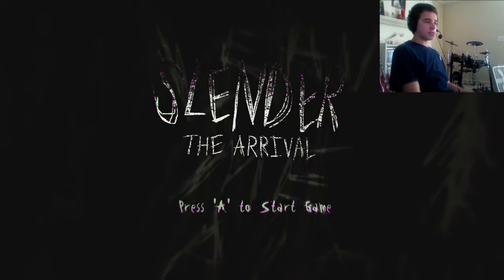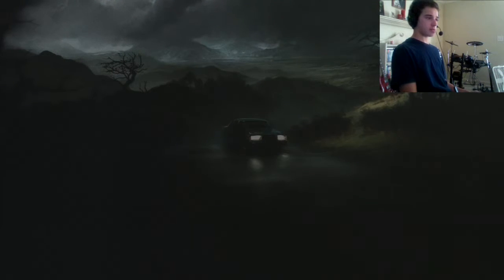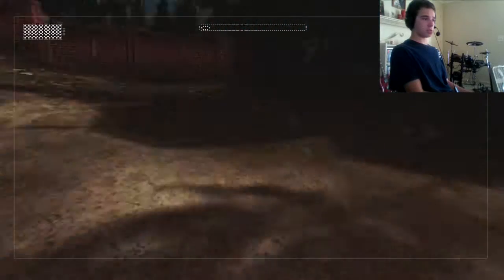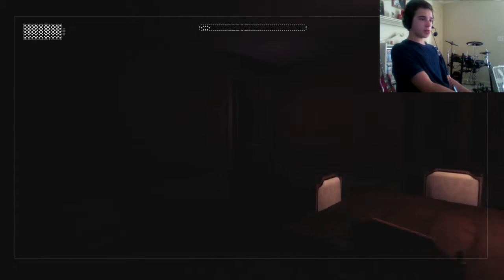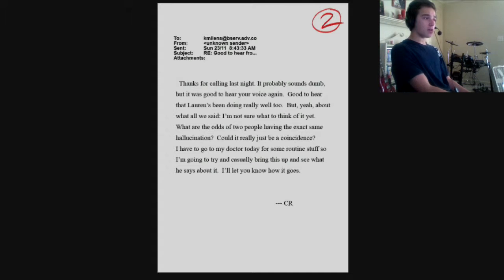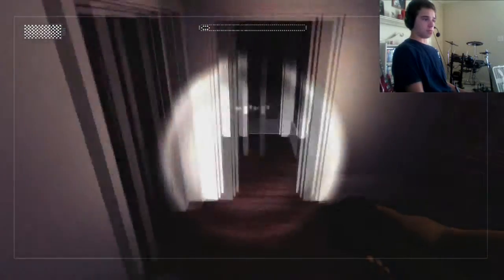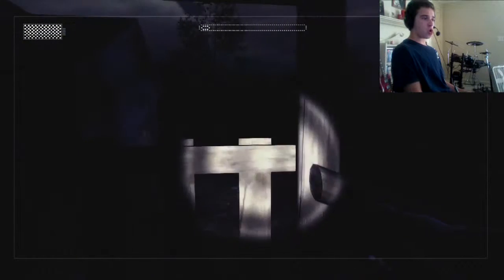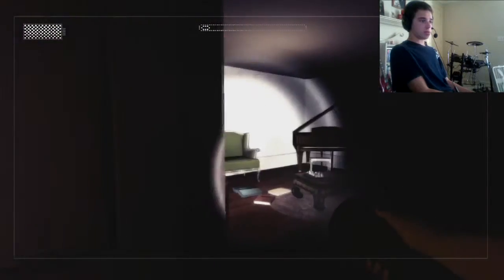I'M SO LOST!!!!! (Slender the Arrival)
What's up guys Jonah here bringing you a slender man video.